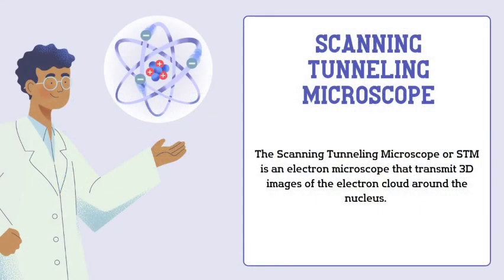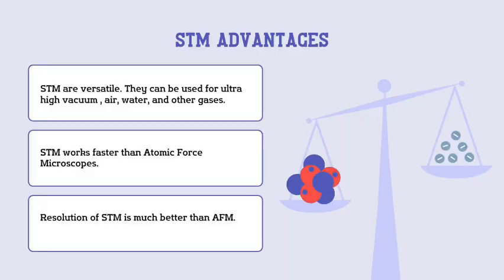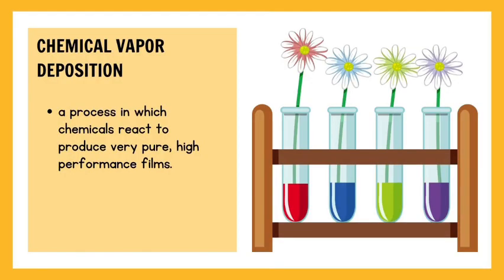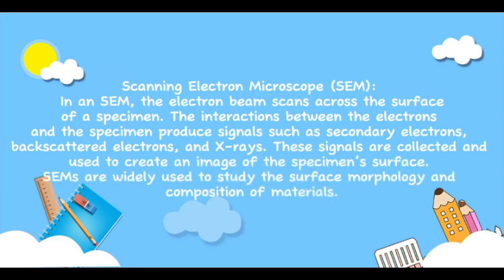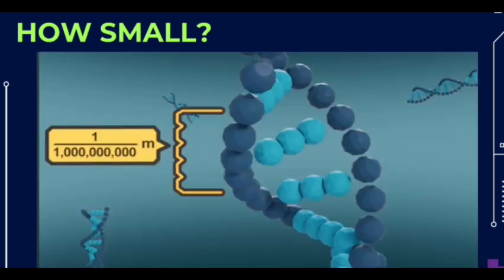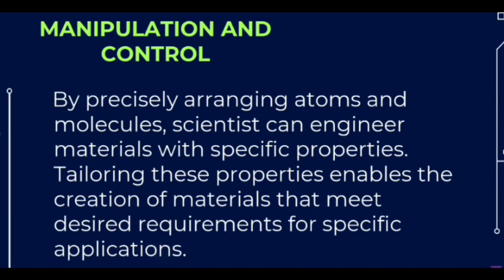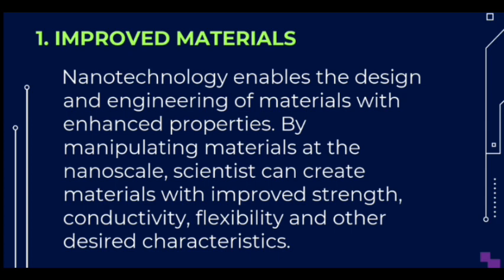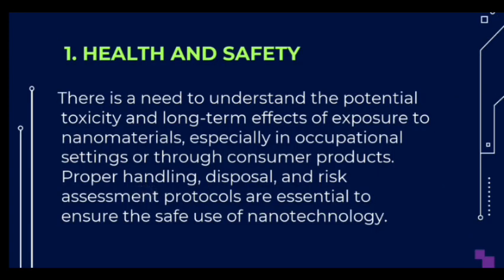GROUP 7 - THE NANOWORLD